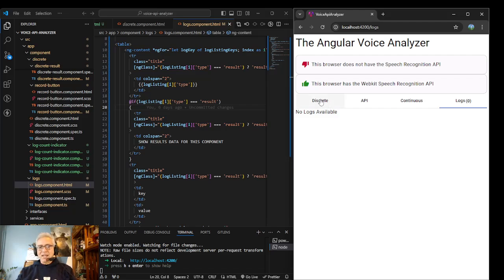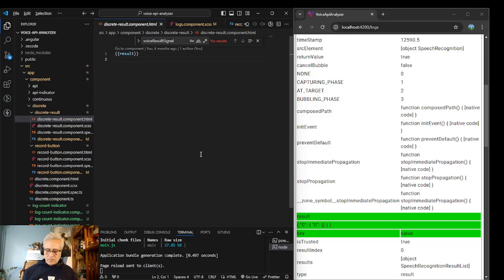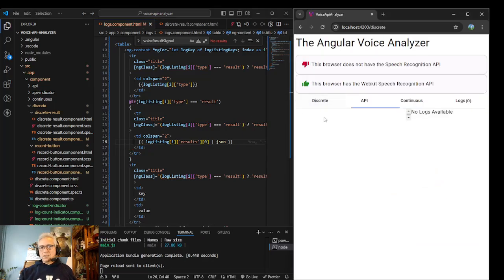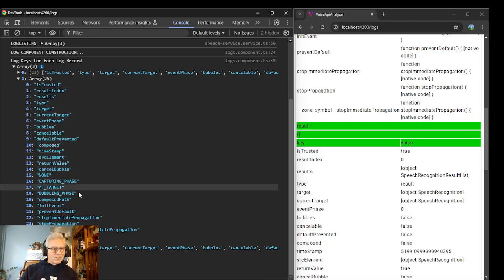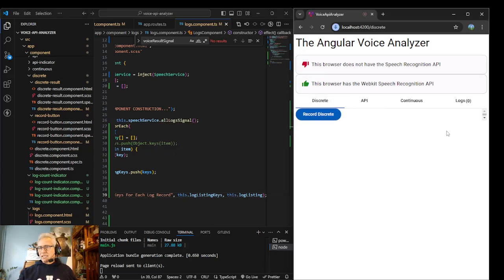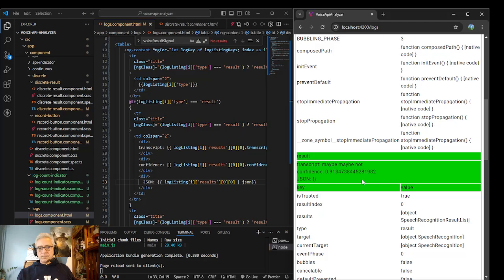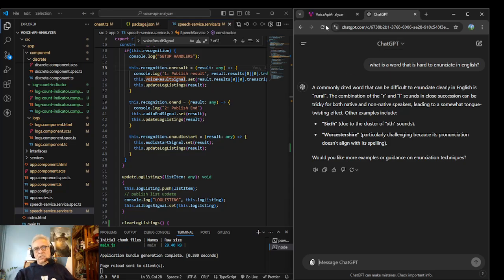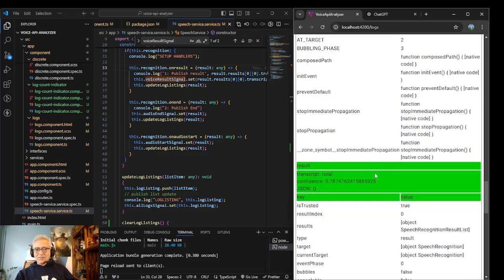Angular - Web API Speech Analyzer: Video 049 showing the results in the log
In this video I show the results of the speech and the confidence.